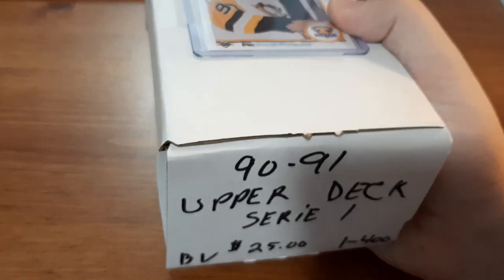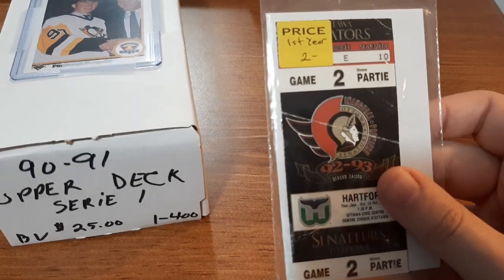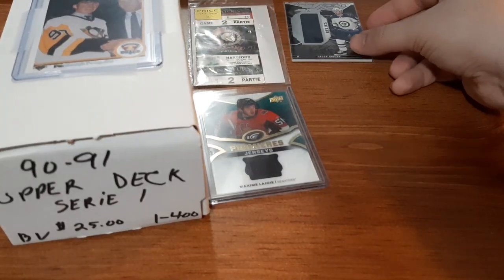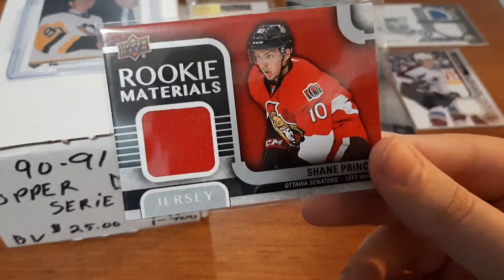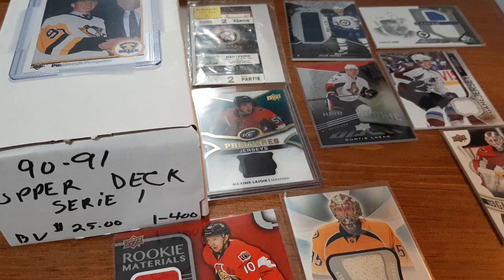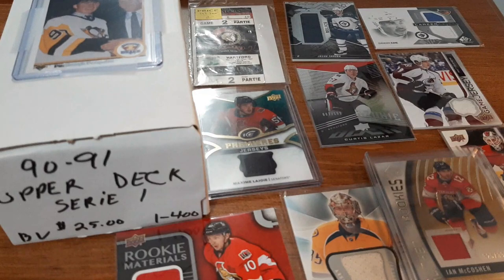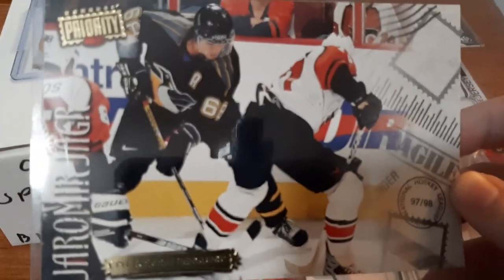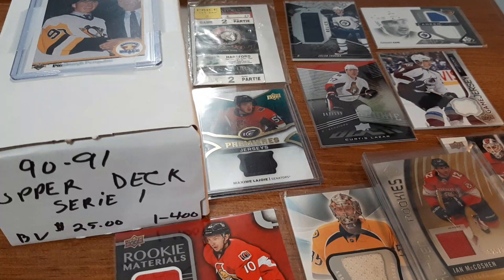HOCKEY CARDS || CARD SHOW PICK-UPS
Today I shared what I picked up at the first Card Show I have ever been to!